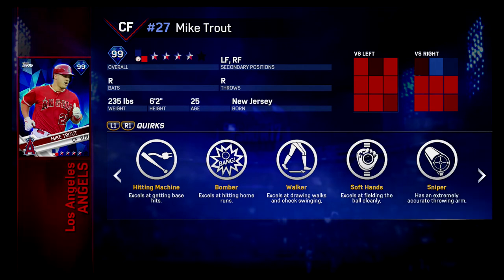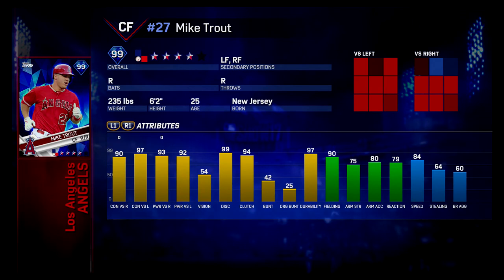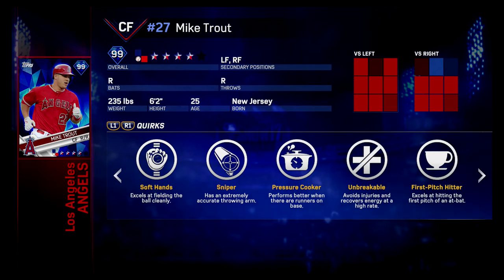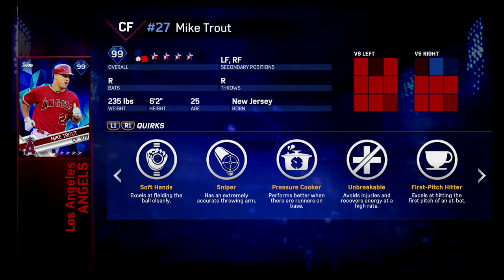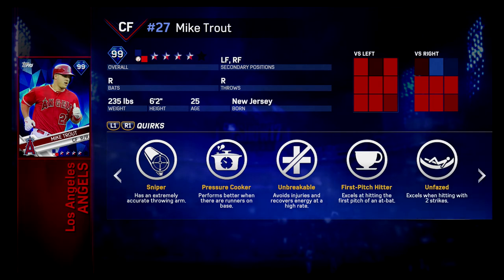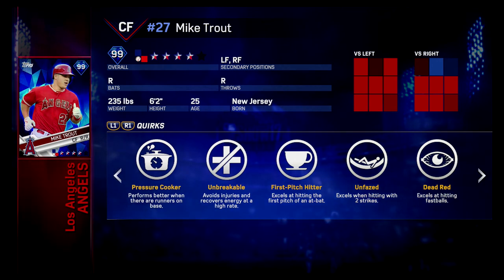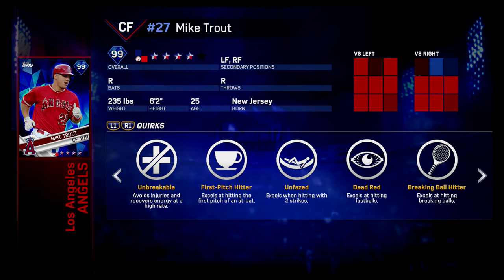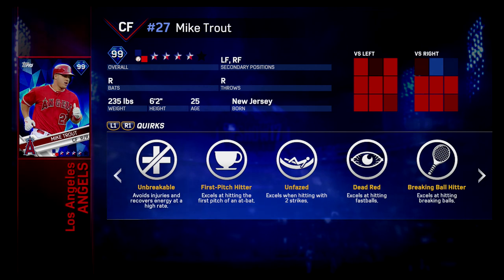Player Quirks To Help You Win At MLB The Show 17! Quirk Series #1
Thanks for watchingI